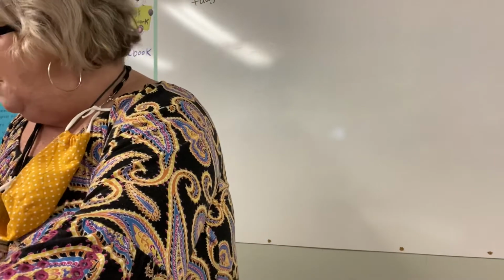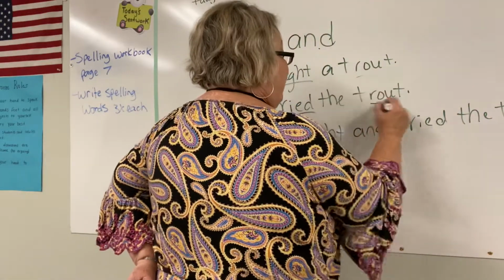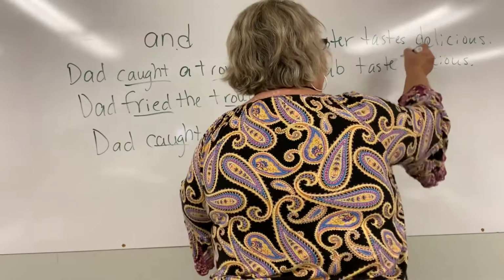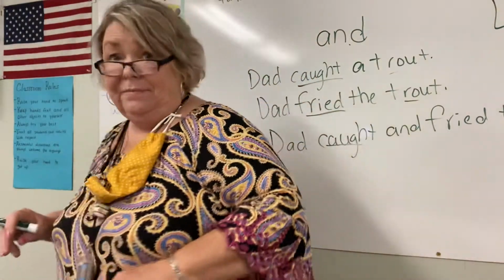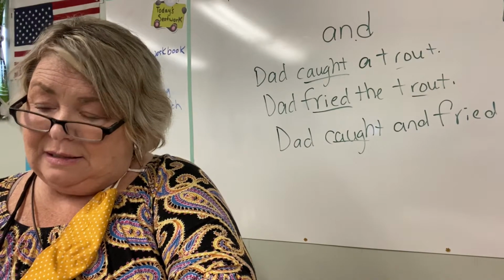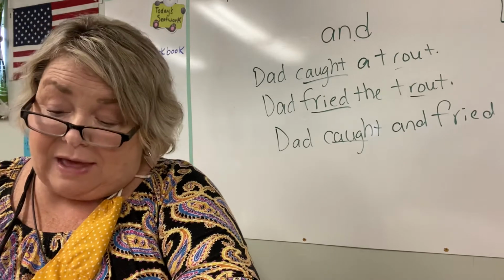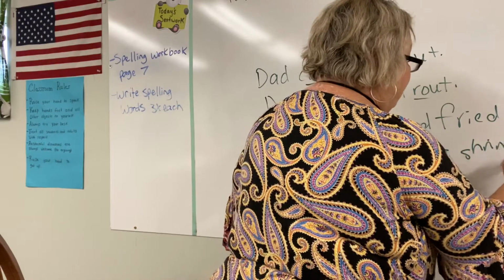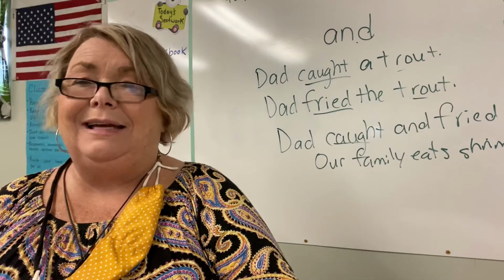3rd grade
Lesson 6